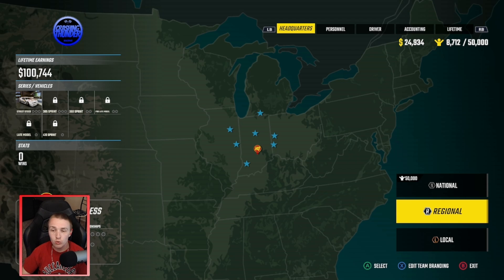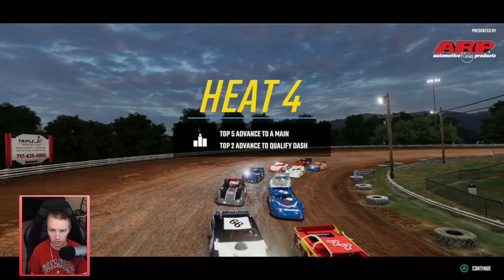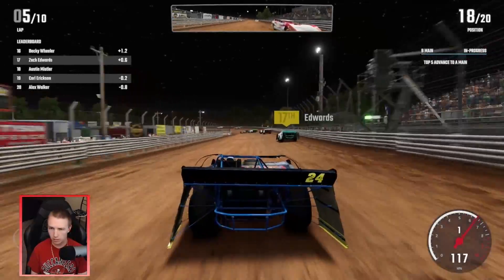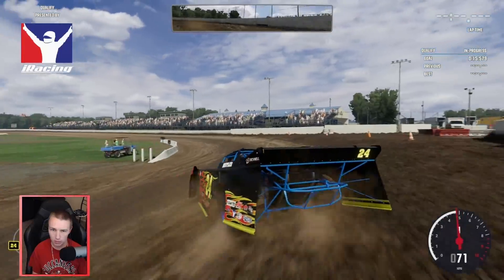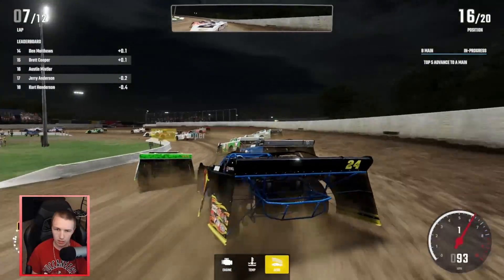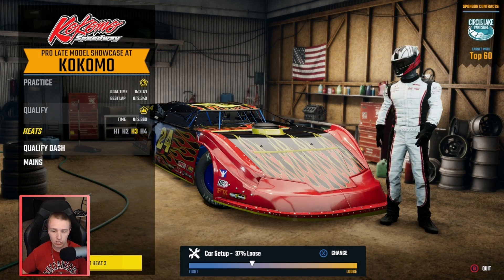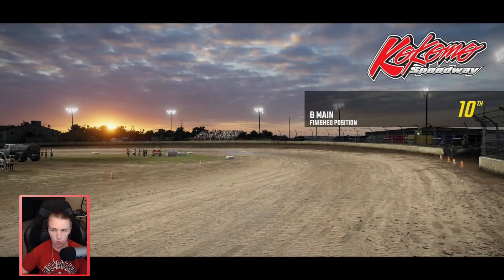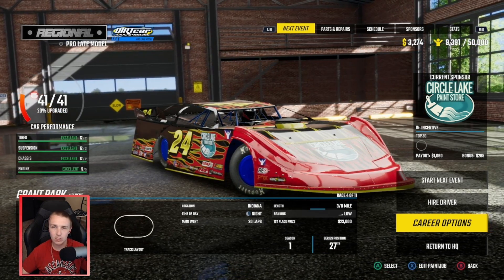New Adventure - Career Mode Ep.7 - World Of Outlaws Dirt Racing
We buy a Pro Late Model to try and start up that series! I want to make money there to throw into the Street Stock to win a Championship!

0:00 - Intro
2:53 - Williams Grove
12:22 - Weedsport
19:57 - Kokomo